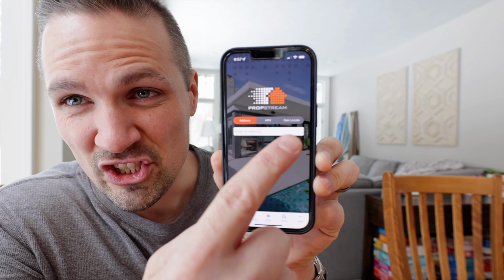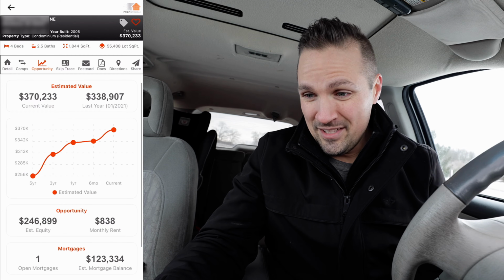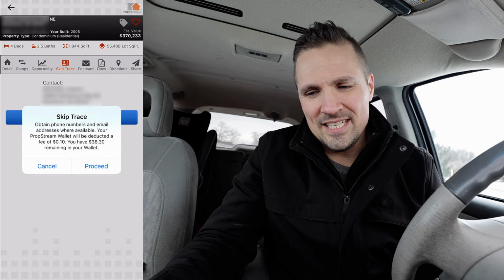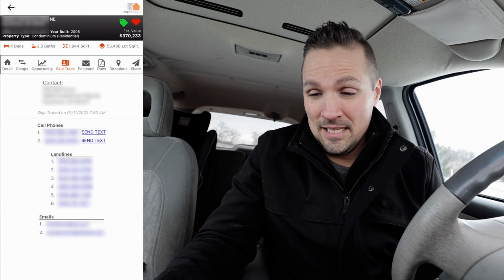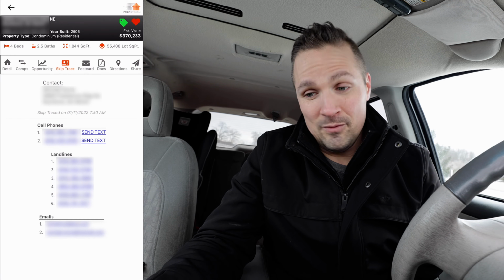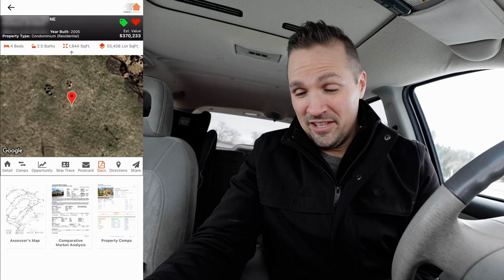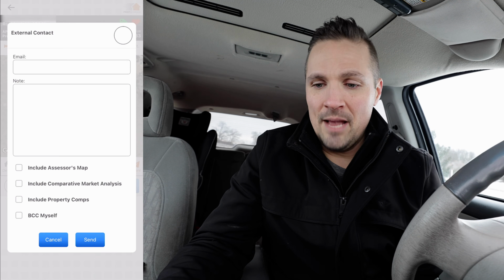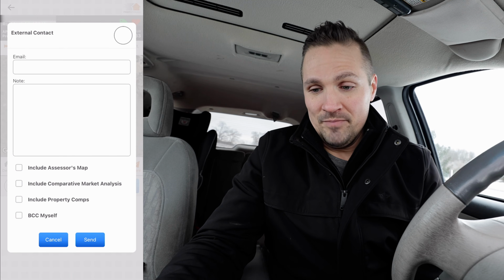Real Estate Detective Work With the PropStream Mobile App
0:00 - Intro
1:20 - Let's hit the road!
1:53 - How to start searching for a property
2:28 - How the geolocate feature works
3:12 - Getting into the property details
3:37 - Looking at property comps
4:05 - An overview of the opportunity
4:51 - How to skip trace property owners from the propstream mobile app
5:45 - How to send postcards with the propstream mobile app
6:08 - Compililing and sending reports from the propstream mobile app
6:24 - Sending directions to the subject property

I signed up for PropStream not long ago and realized they had a mobile app. After I downloaded it and started using it, I was surprised to find it was actually pretty easy to use and it could do most of the same things I was used to doing on the desktop version of PropStream.

If you're doing property research and due diligence on the road, driving for dollars, or need quick help with skip tracing (among other things), this app could be seriously helpful.

Follow Along!